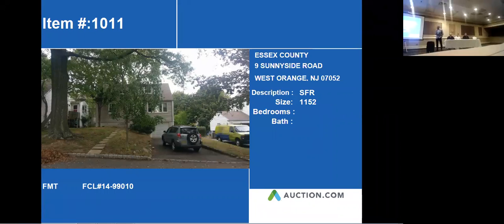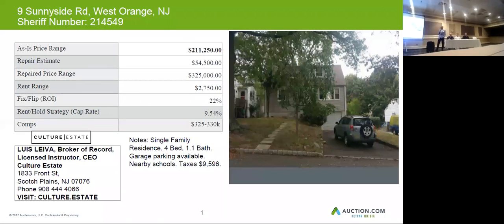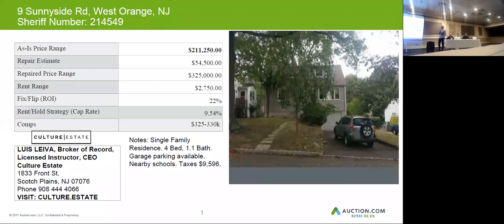9 Sunnyside Road, West Orange, NJ 07052